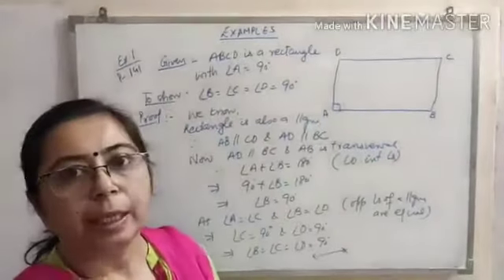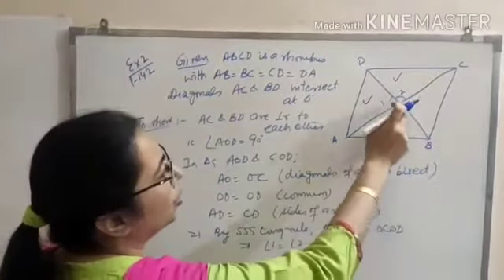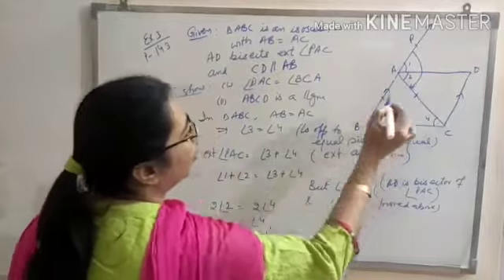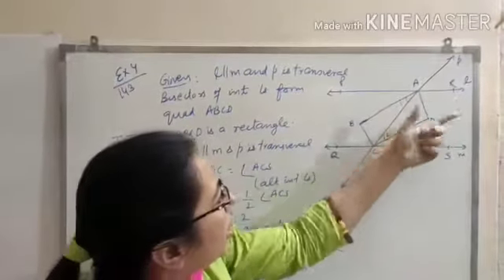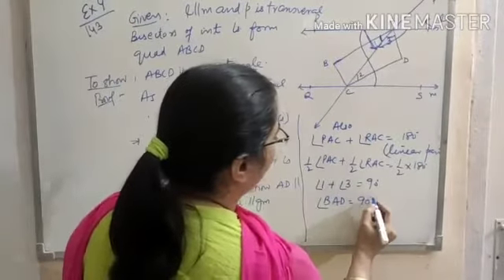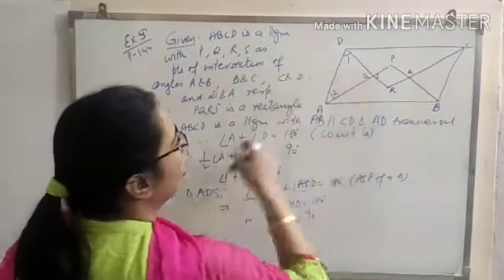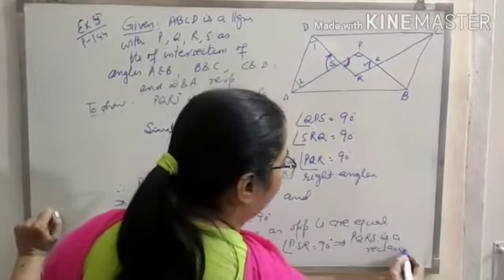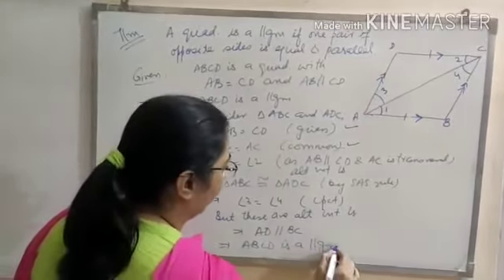Examples of Quadrilaterals